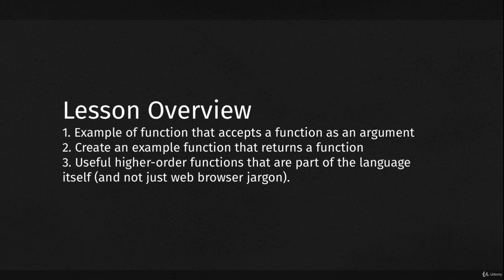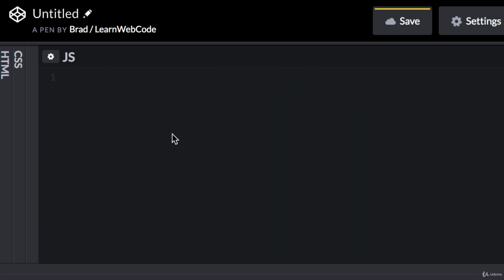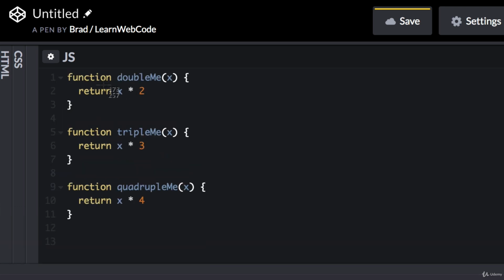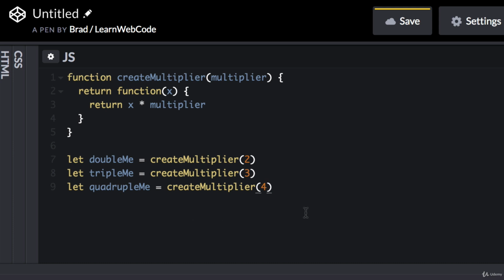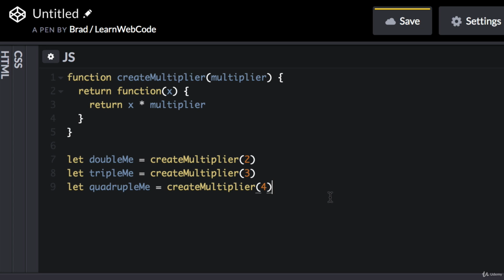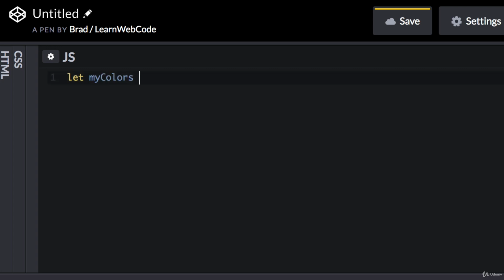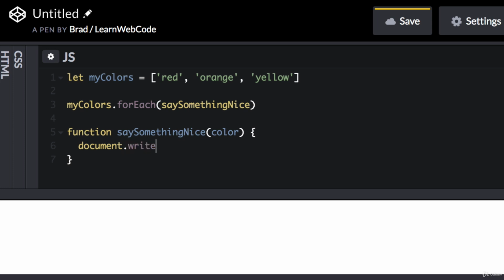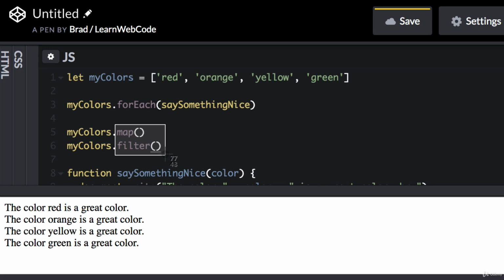06 Higher Order Functions